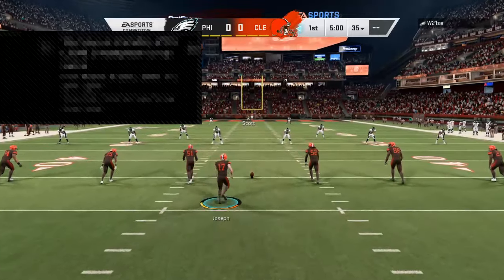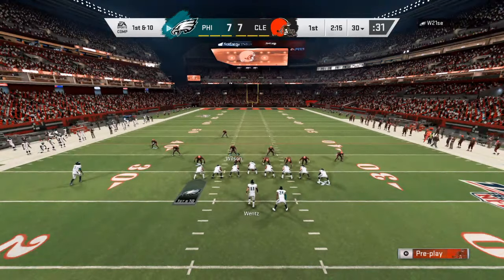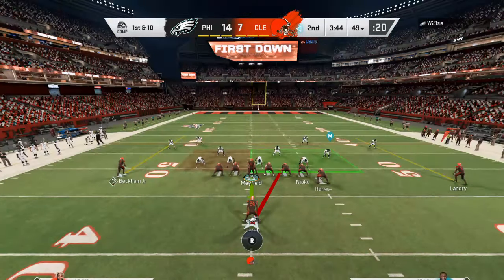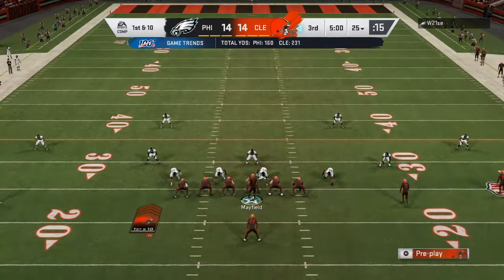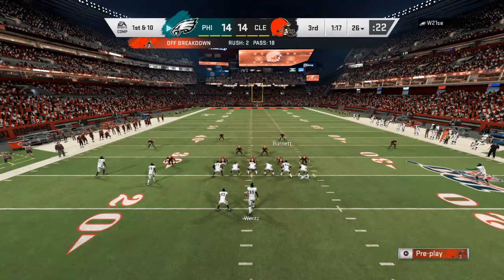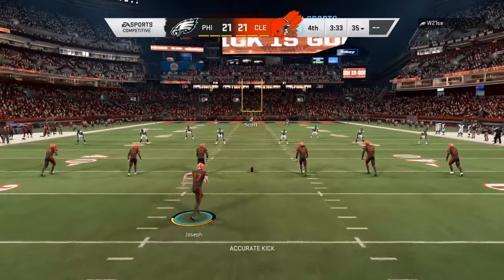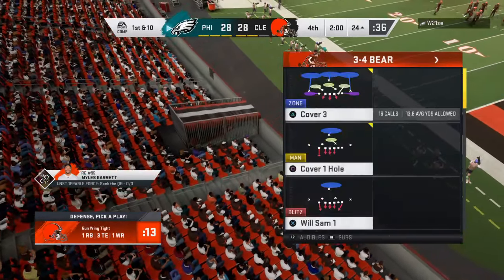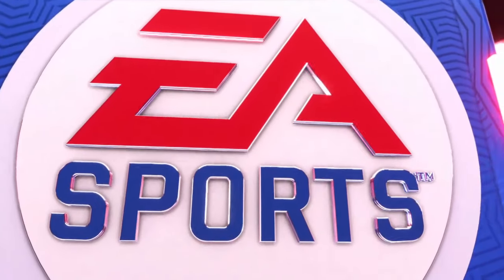M20 Online Ranked